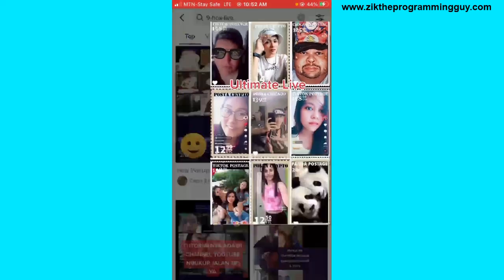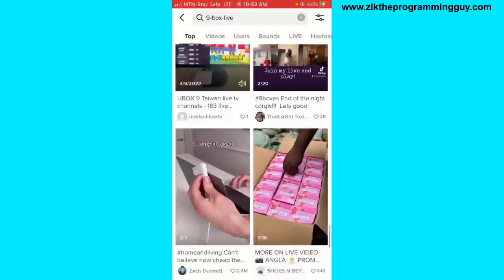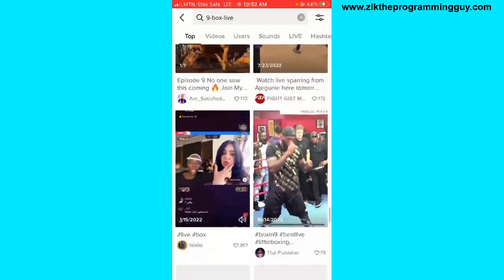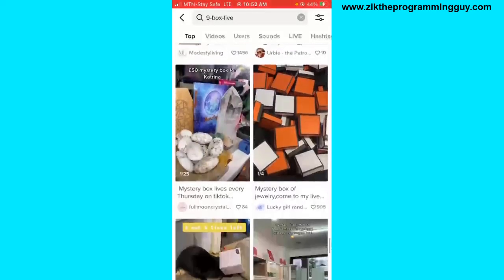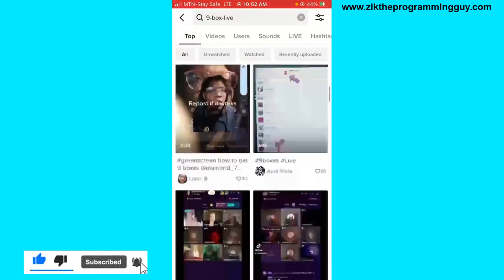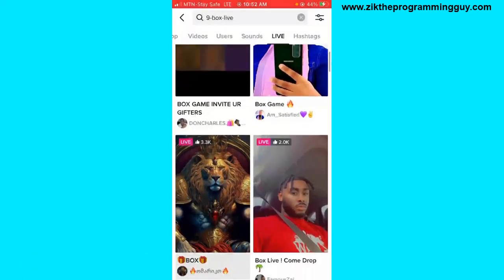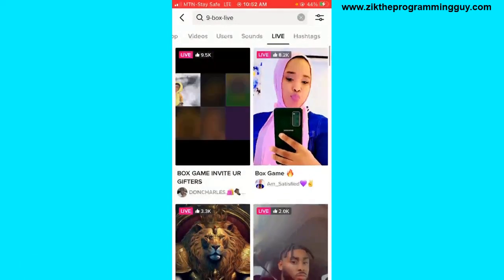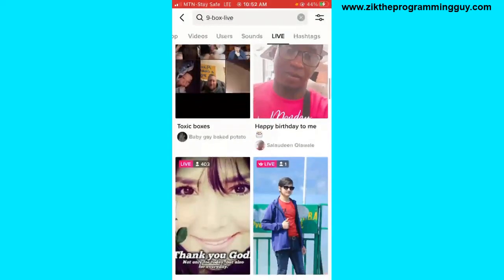Why You Can't Get 9 Boxes On Tiktok Live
In this video, i explained why you can't get 9 boxes on your tiktok live.

► how to get 1k followers on tiktok in 5 minutes
► how to get 9 boxes on tiktok live 2023
► how to get more views on tiktok live
► how to get 9 guest boxes on tiktok live
► how to get more followers on tiktok live
► how to get 1000 views on tiktok